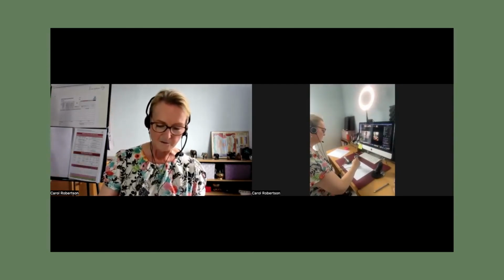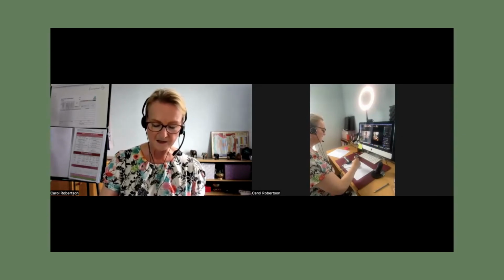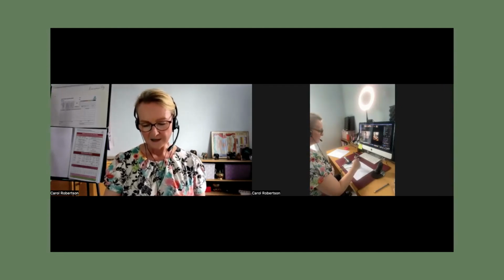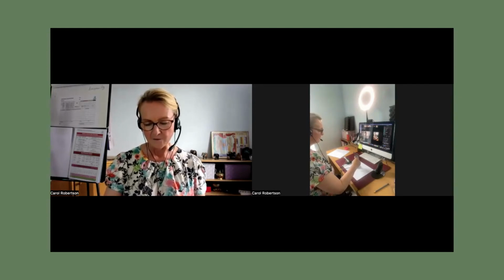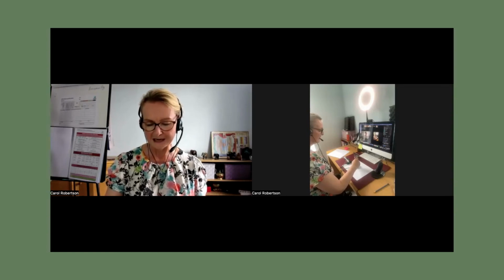Tune-up Tuesdays with Tanuja - Part 3